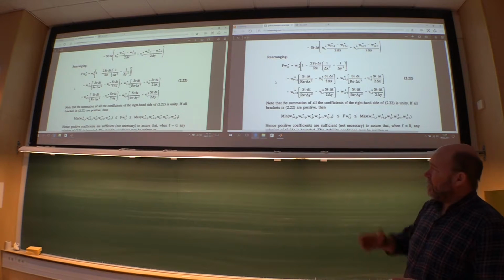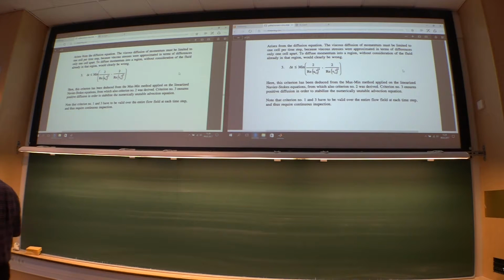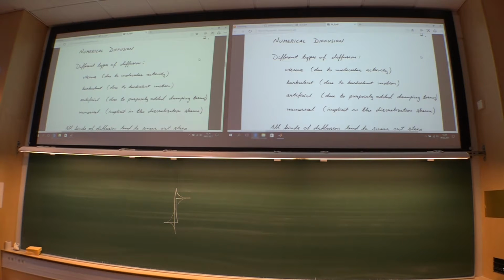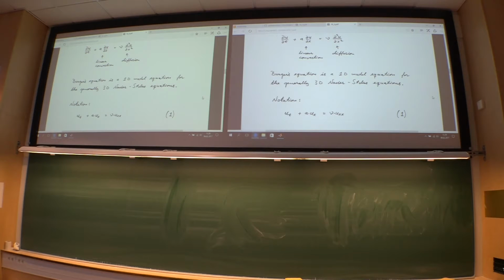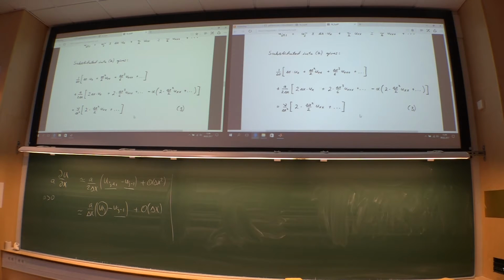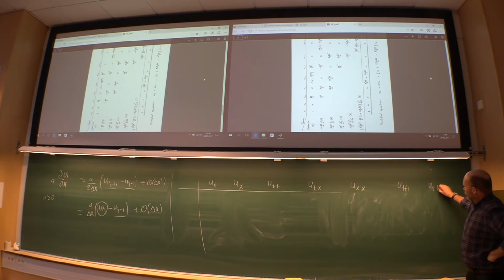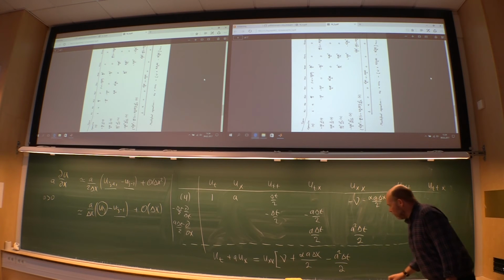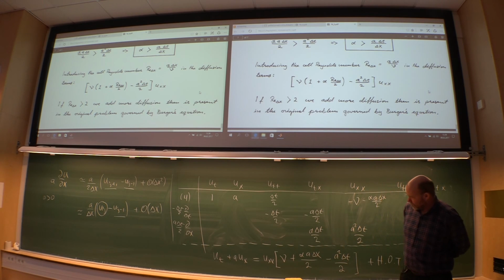EP8403 Lecture 4-A (09.02.2017)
Stability so far. Diffusion mechanisms, Modified eqn.